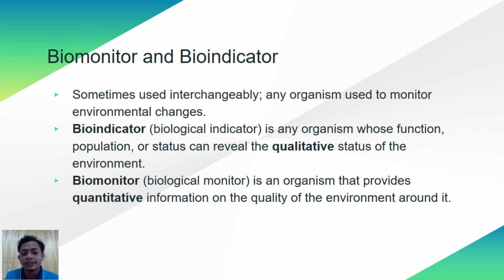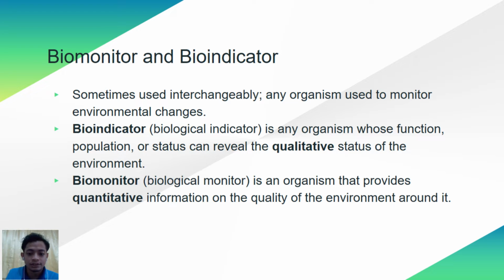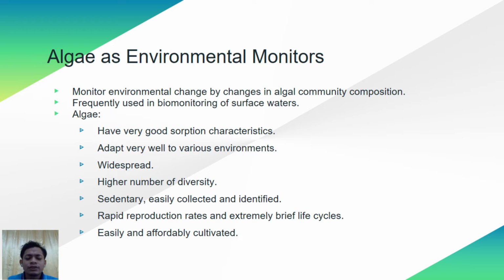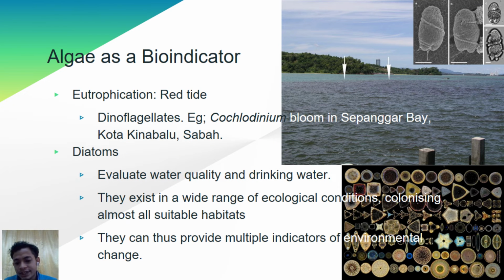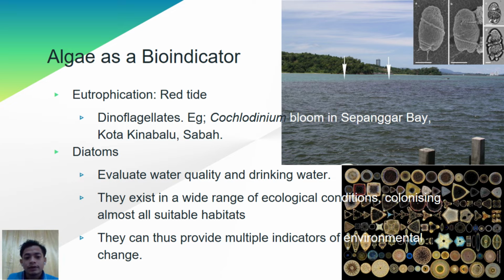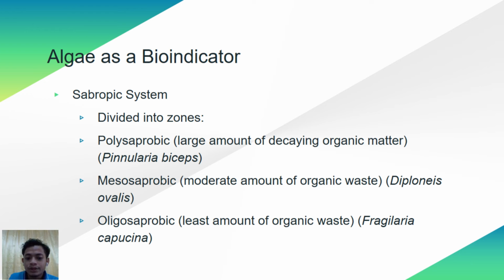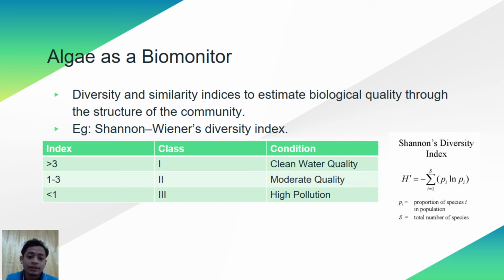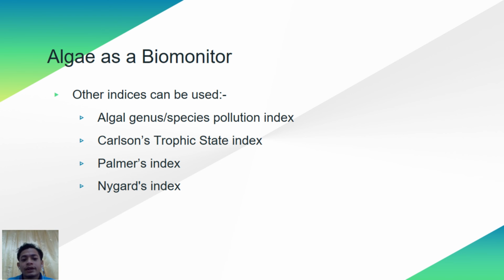e-BAP 5.0 2022 : Algae as Environmental Monitor